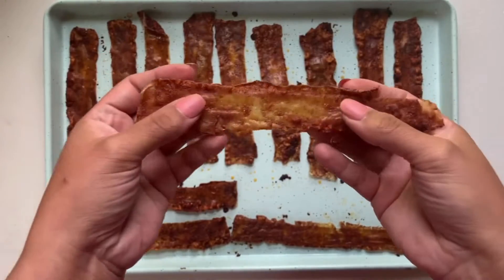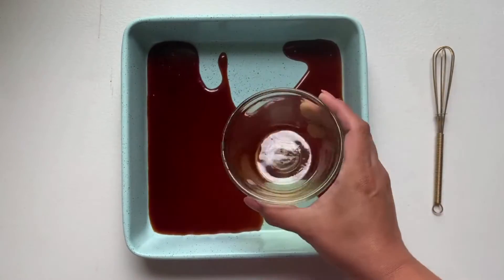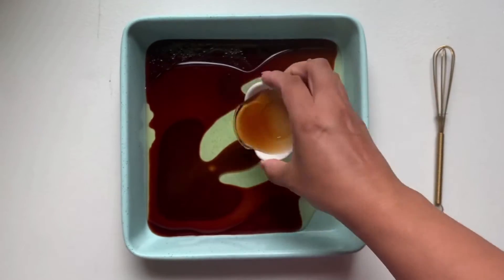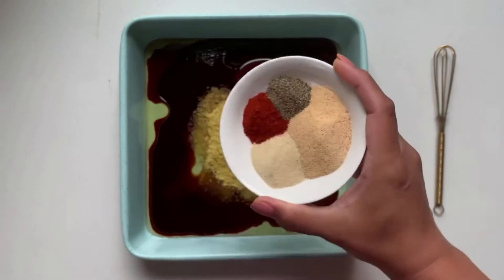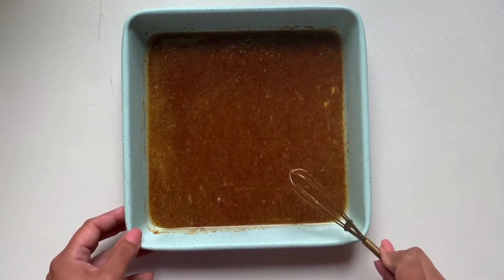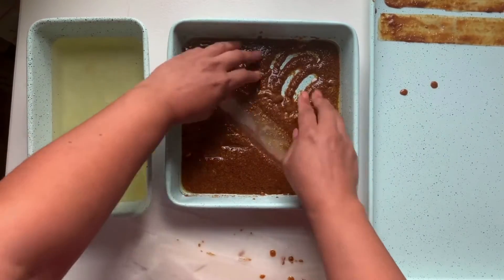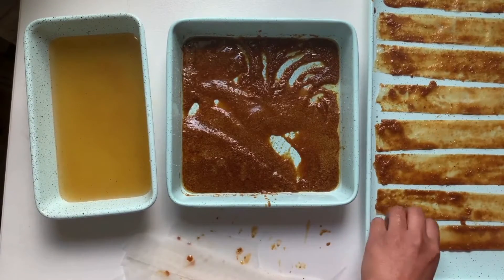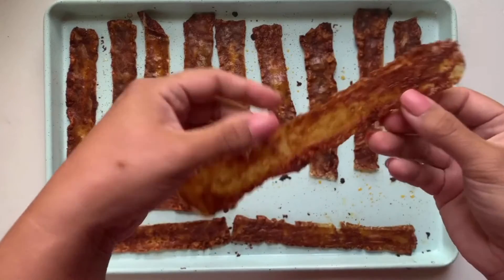HOW TO MAKE VEGAN RICE PAPER BACON | The Vegan Blog Spot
Vegan Rice Paper Bacon is my ALL TIME favorite way to make bacon! It’s Crunchy and Loaded with the perfect amount of smoke and savory flavors. It’s Cholesterol Free, Gluten Free, and is made with mostly pantry ingredients!